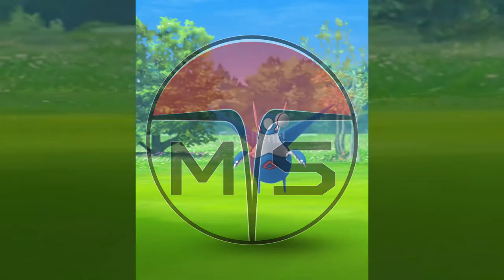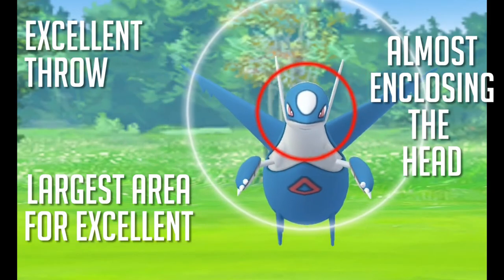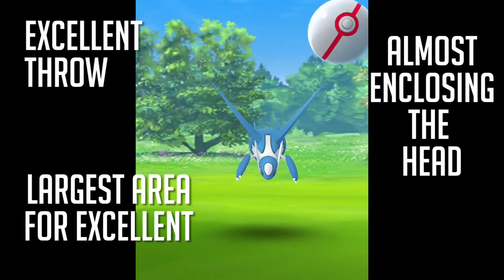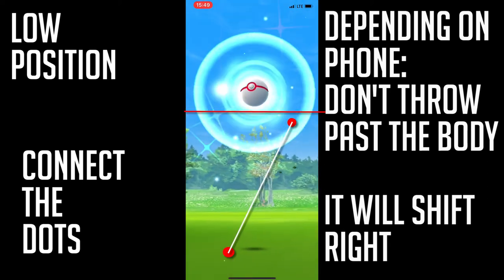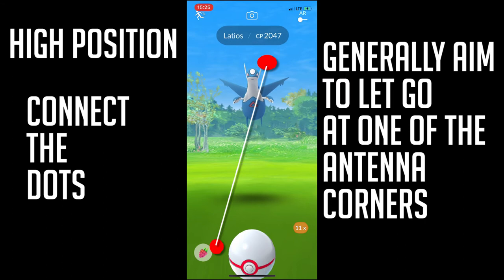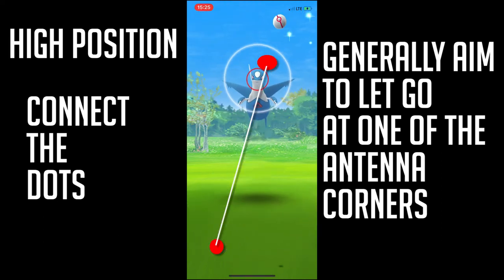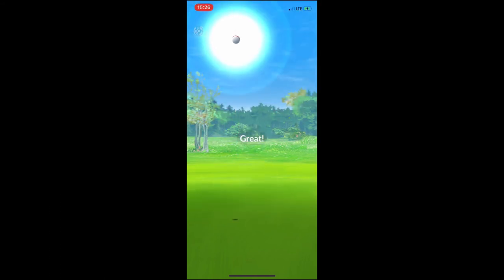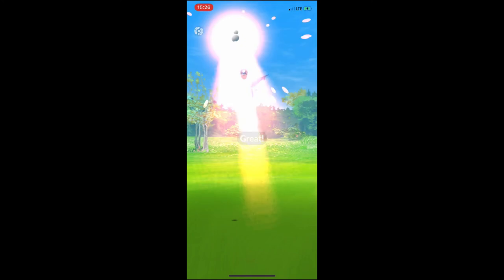POKEMON GO | Learn to get EXCELLENT CURVES on Latios!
Having a little trouble with Latios?  Sure, the fight is easy, but the hard part is coming home with it.  Here are some tips from a few raids I did on the first day.  Hope it helps!!